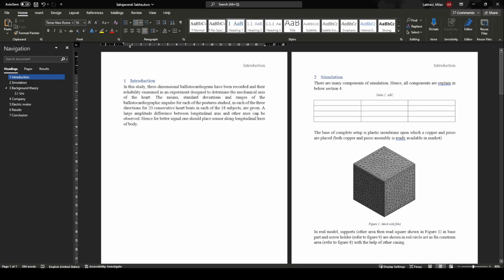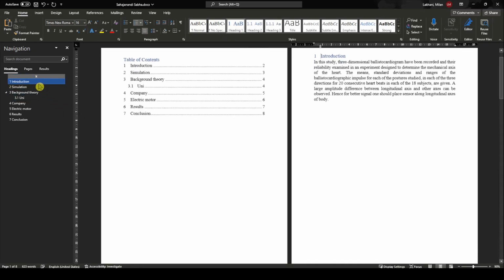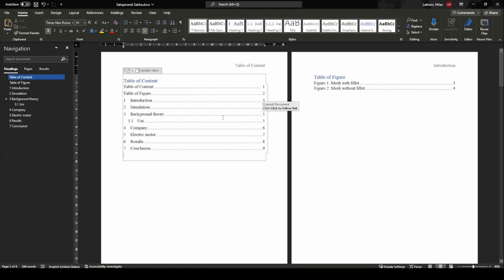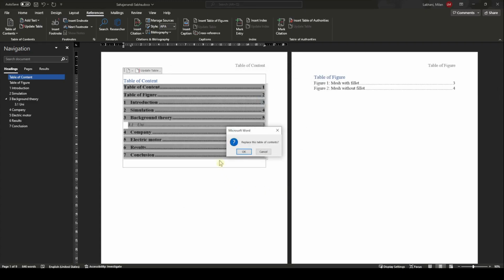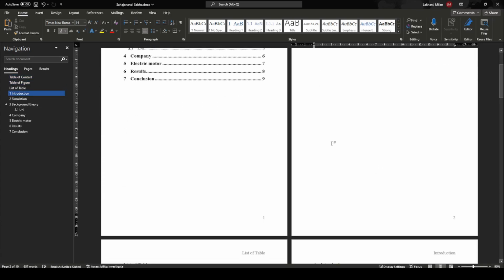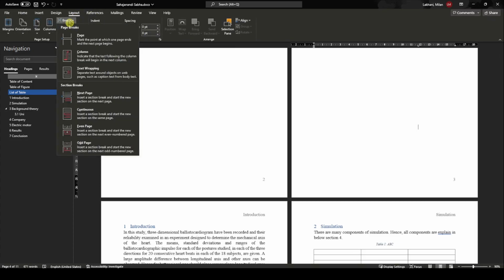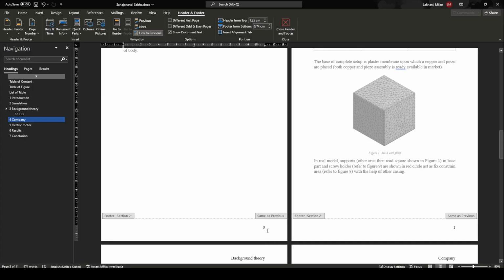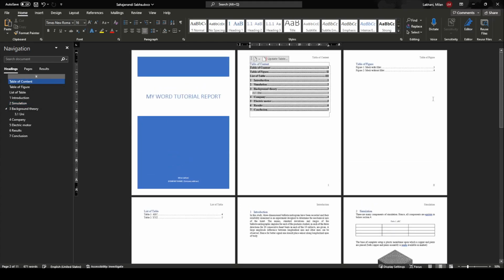8. Table of Content/Figure and List of Table | Different page numbering style in report